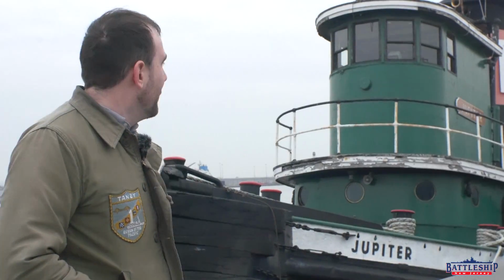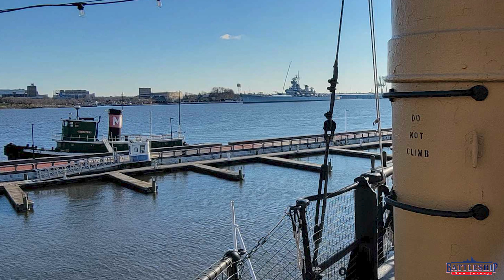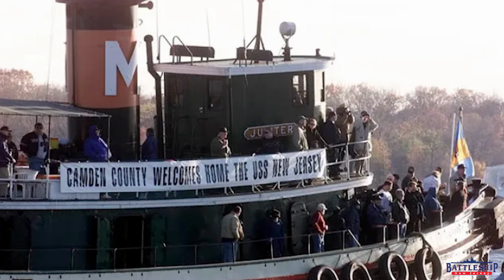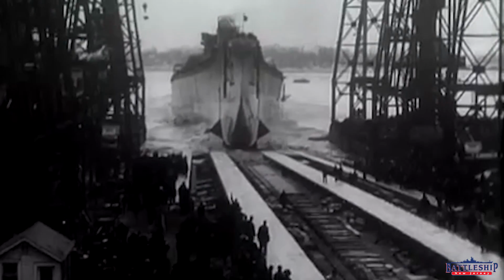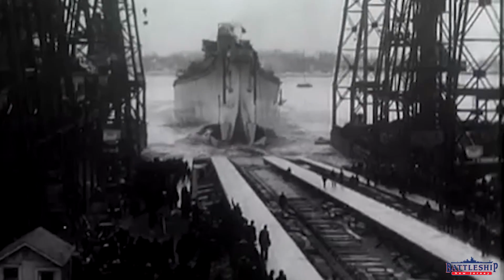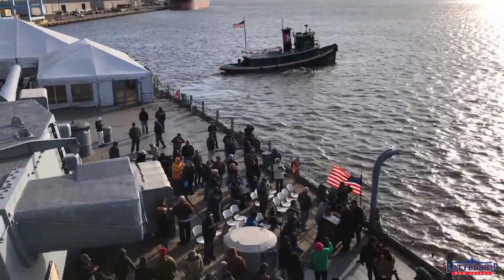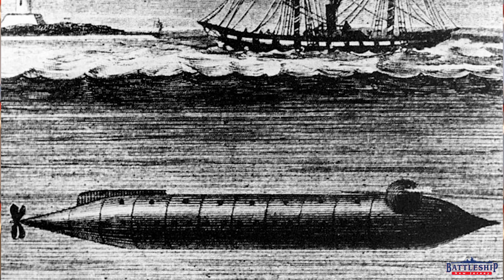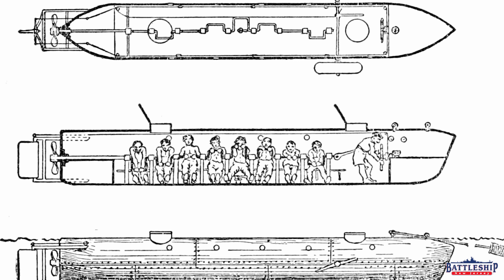Onboard Tug Jupiter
This episode is about our friend across the river, JUPITER!